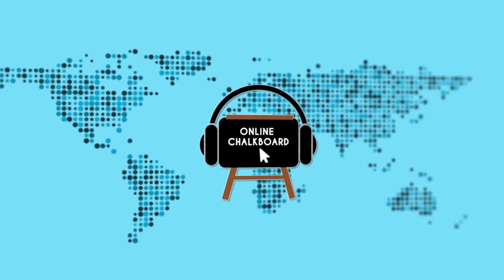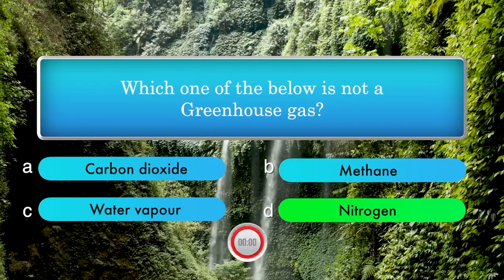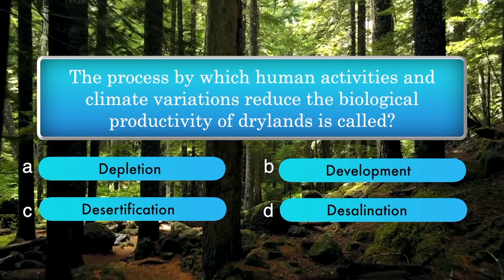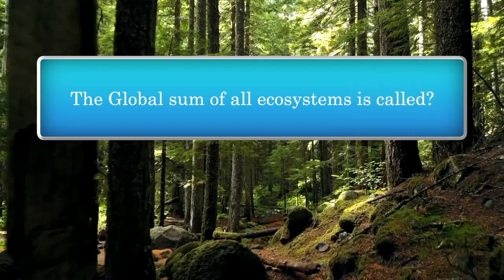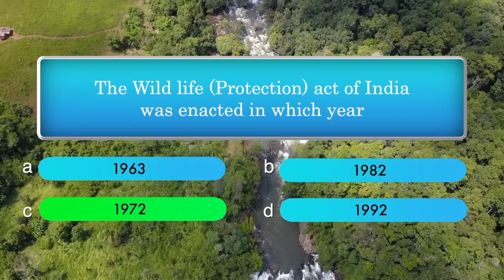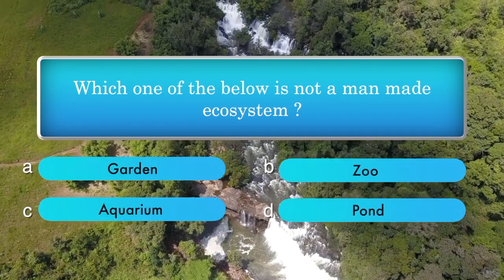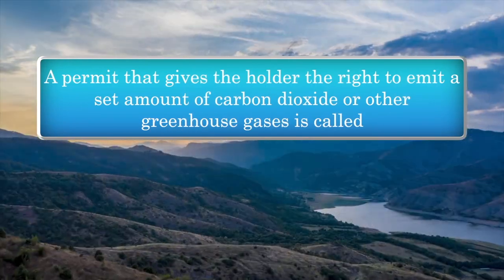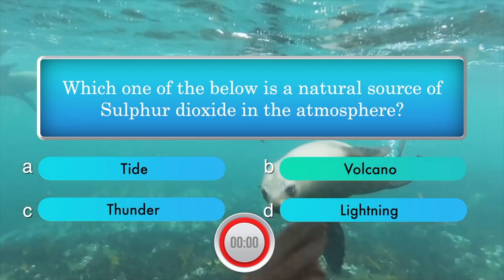Environment Day Quiz Malayalam LP, UP, HS 2023 || 100% Sure questions || Paristhidhi Dhina Quiz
Online Chalkboard
Environment Day Quiz Malayalam LP, UP, HS 2023  || പരിസ്ഥിതി ദിന ക്വിസ്  ||  Paristhidhi Dhina Quiz